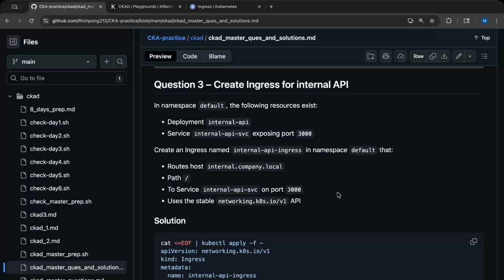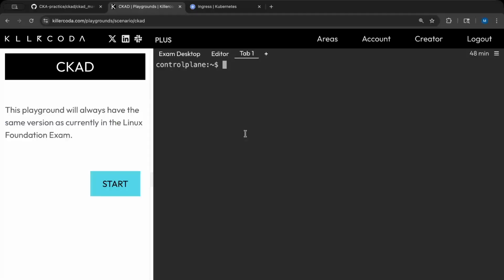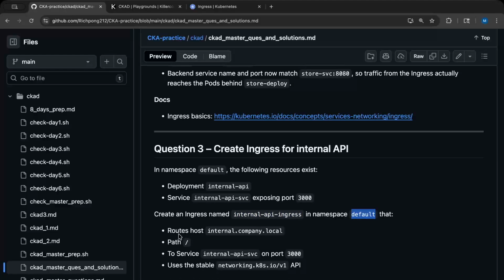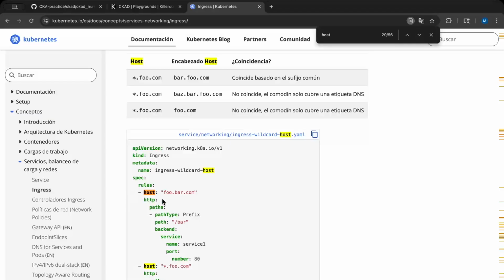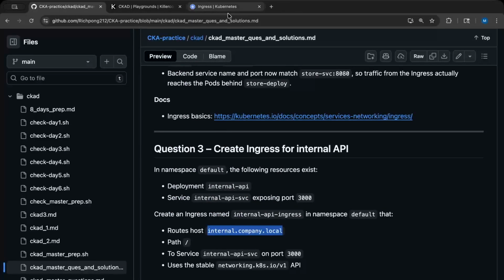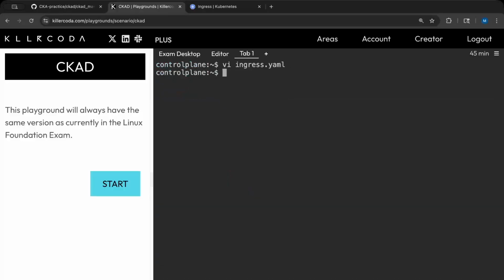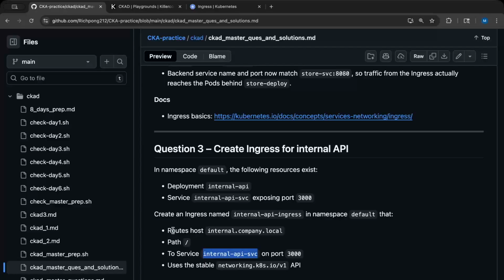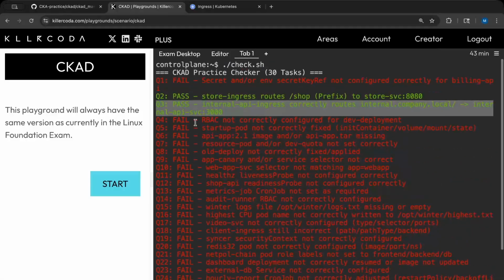How to Pass CKAD – ingress with host (Real Exam Task)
CKAD 2025 – 30 Real Exam-Style Questions (Hands-On Series)A hands-on CKAD practice series where we solve 30 real CKAD-style Kubernetes tasks exactly the way you must do them in the exam — fast, minimal, and under pressure.No theory.
No fluff.